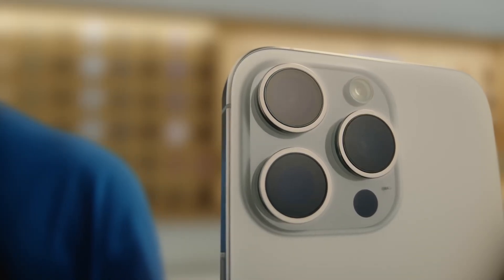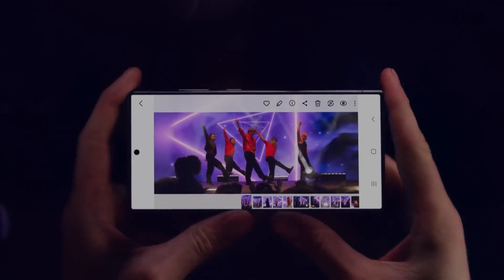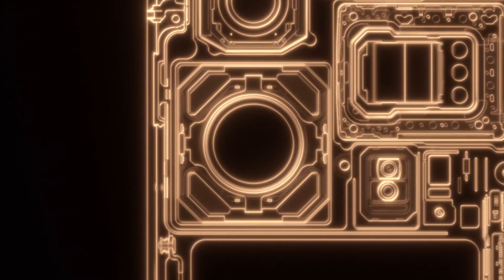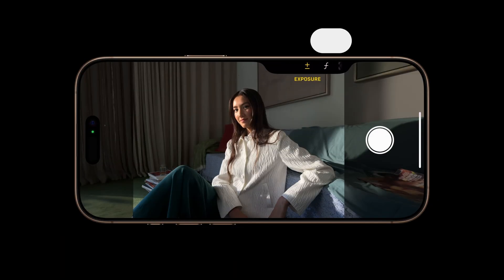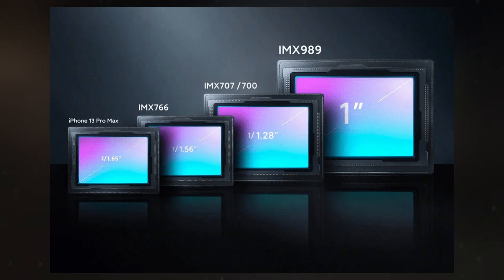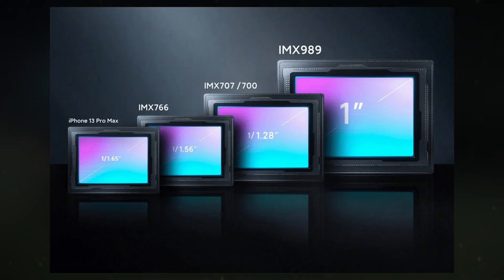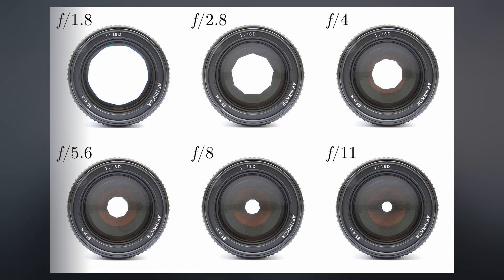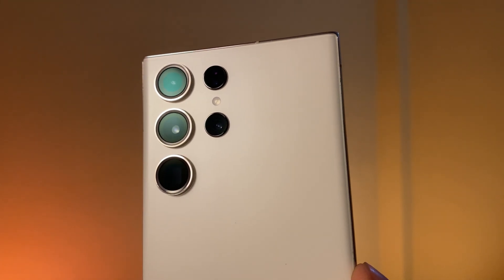SmartPhone Camera Explained - Is 200MP Real?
Smartphone cameras have advanced dramatically, featuring high-resolution sensors like Two Hundred MegaPixel cameras, sophisticated lenses, and powerful computational photography. However, while megapixel counts often grab attention, they’re not the sole indicator of image quality.